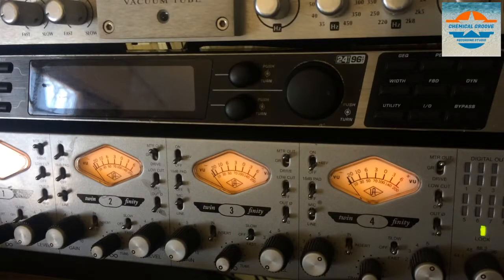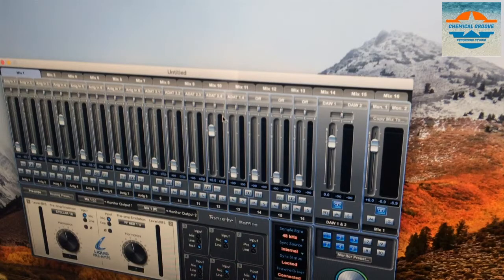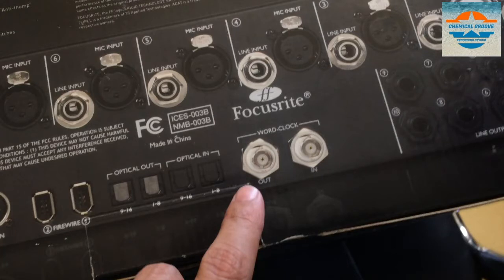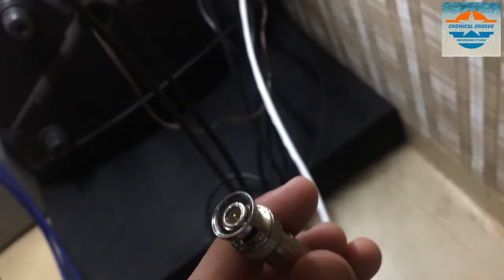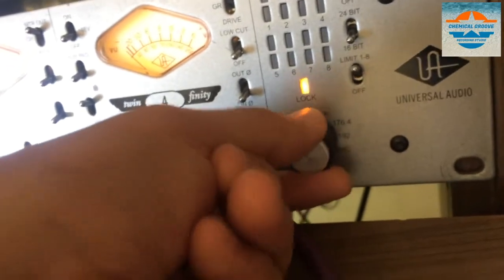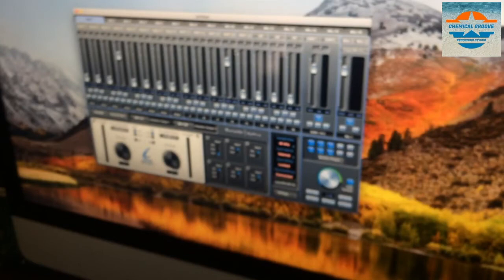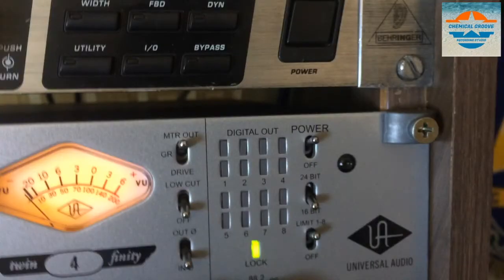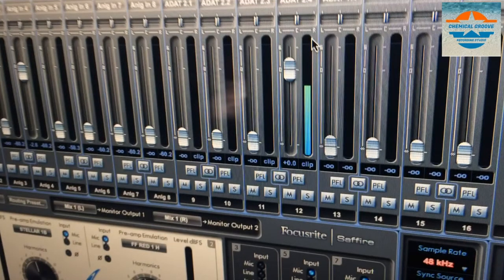World Clock Audio Sync Universal Audio 4-710d w/ Focusrite Liquid Saffire Interface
In this quick tutorial I show how to sync the Audio Interface (in this case the Focusrite Liquid Saffire 56) with a Slave AudioConverter (in this case the Universal Audio UA 4-710d Mic Preamplifier).

Scheme:

( ) = connections

Clock Master (Audio Interface) World Clock Out 75 Ohm Video or Digital Coaxial Cable terminated with 75 Ohm BNC Connectors World Clock In Slave Clock.